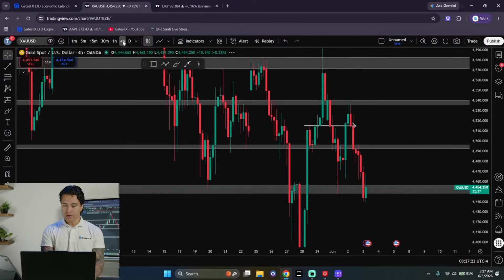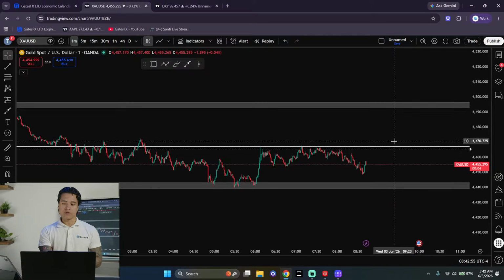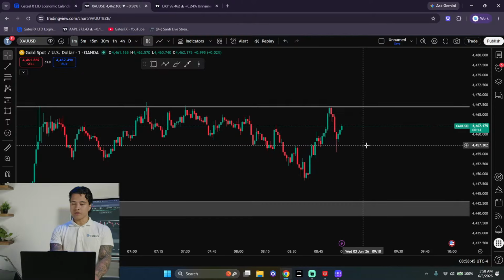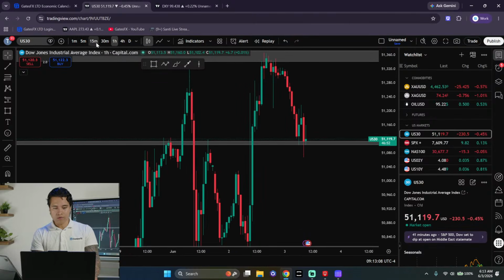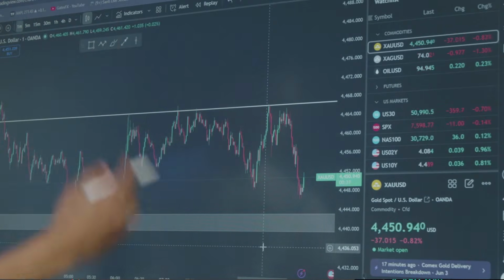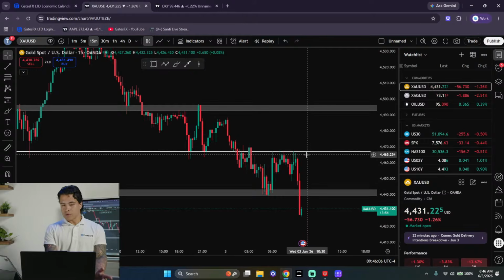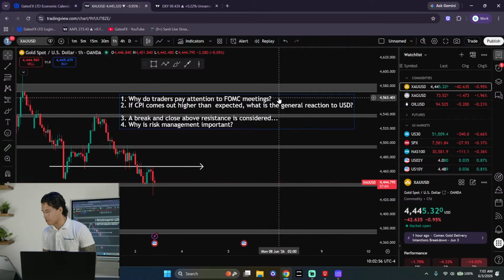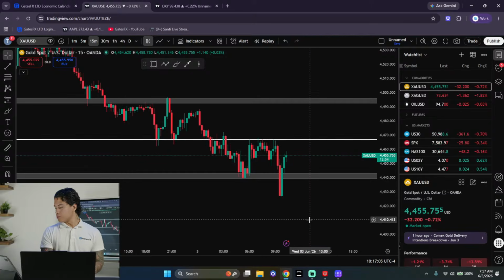This Gold Rejection Was Perfect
Gold has been following a more bearish overall narrative over the past few sessions. Fundamentally, markets are still watching the ongoing Middle East conflict and the risk of inflation pressures staying elevated in the U.S. If inflation remains a concern, that can support the idea of a more hawkish Fed, which can create pressure on gold.

Gold was bearish fundamentally, bearish technically, and trading below a key area of interest. As long as price stayed below that zone, the sell-side idea remained the cleaner setup.

The plan was simple: watch for rejection from the key zone or look for continuation below the lows.

That is exactly what played out.

Gold pushed into the area of interest, rejected it cleanly, and gave strong sell-side opportunities. From the high point we were watching, gold sold off around 350 pips in total.

This session was a strong example of why trading does not always need to be overcomplicated. When the fundamentals, technicals, market structure, and price action are all pointing in the same direction, the goal is to stay objective and follow the setup.

In this livestream, we covered:

Gold’s bearish fundamental narrative
Gold’s bearish technical structure
The key area of interest price needed to stay below
Why rejection from that zone mattered
Sell-side continuation below the lows
How gold dropped around 350 pips
How fundamentals and technicals can work together
Why traders should follow the market narrative instead of forcing ideas

At GatesFX, we go live Monday through Friday breaking down gold, US30, USDJPY, forex pairs, market structure, fundamentals, technical setups, and live price action.

GatesFX offers different account types, including bonus account options and high-leverage trading conditions, so traders can choose the setup that fits their trading style.